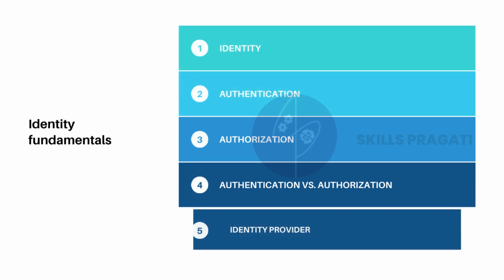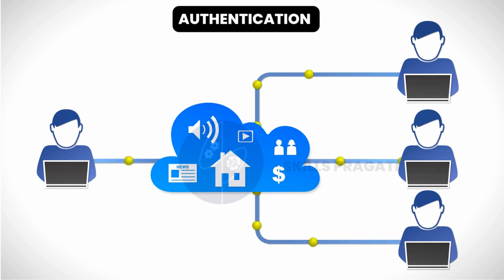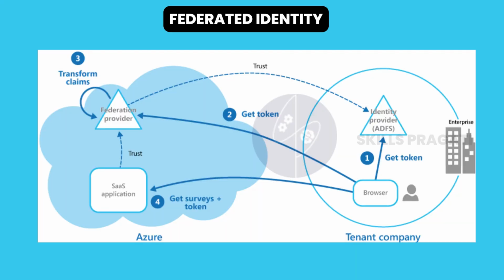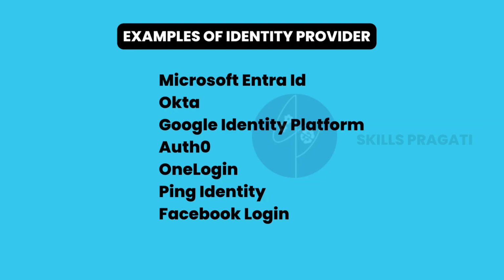Understand Identity Provider Concept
Welcome to our course segment, "Understand Identity Provider Concept"! In this video, we explore the fundamental concept of identity providers within digital systems.

Identity providers play a crucial role in managing and authenticating user identities. In this segment, we delve into the role of identity providers and how they facilitate user authentication across various applications and services. Whether you're new to identity provider concepts or seeking to deepen your understanding, this video provides valuable insights into the core principles of identity management.

Join us as we uncover the intricacies of identity providers and gain a deeper understanding of their importance in modern digital ecosystems.